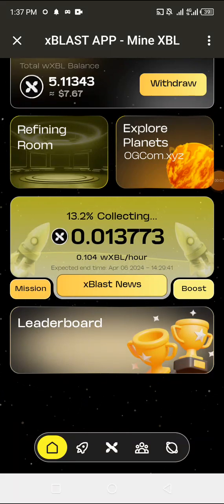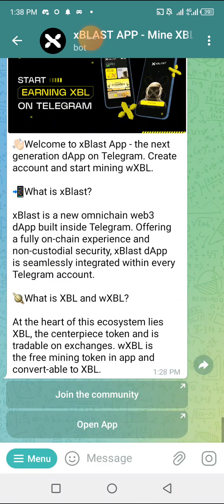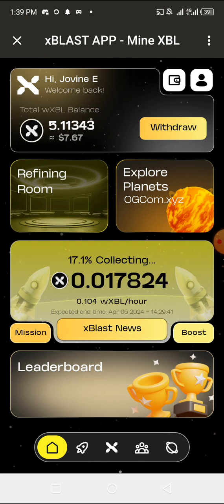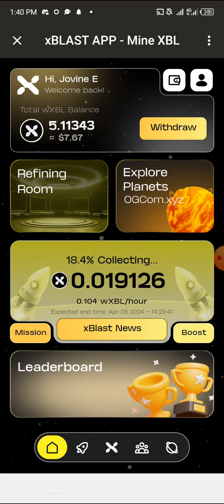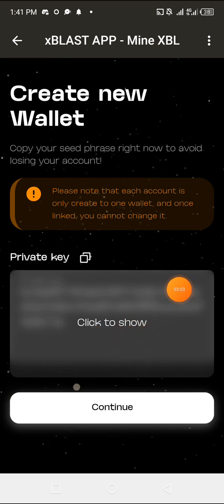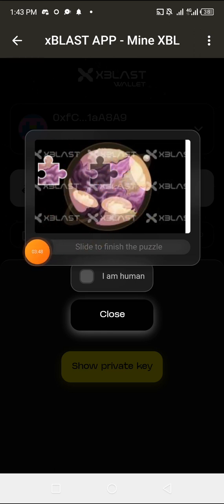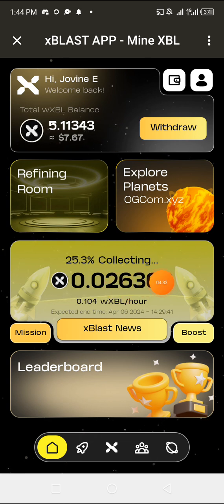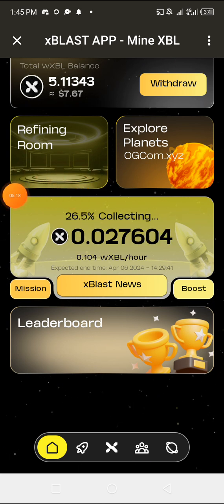xBLAST APP - Mine XBL TOKEN / 1 XBL $1.2/ Coredao project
ALSO check comment section for link too